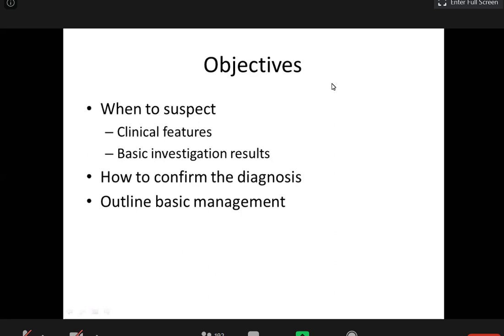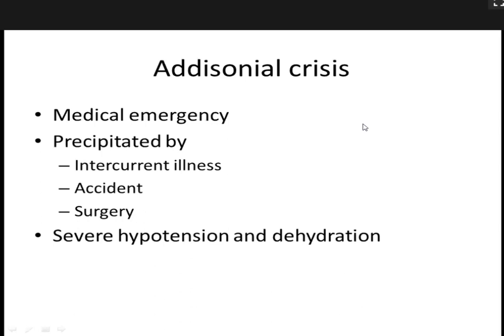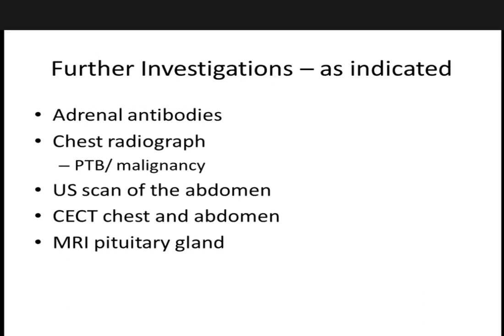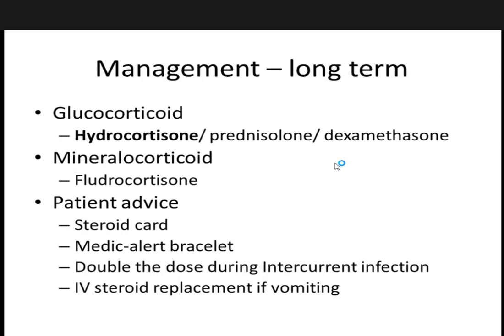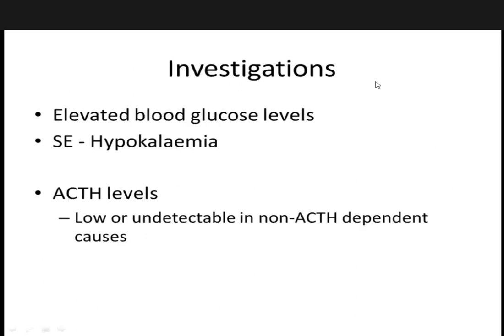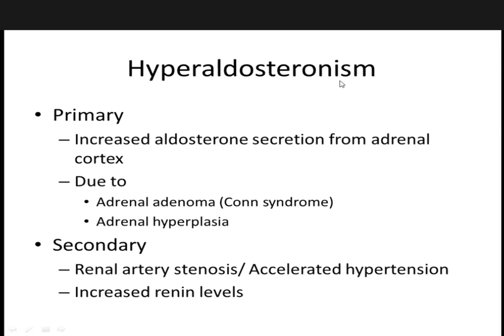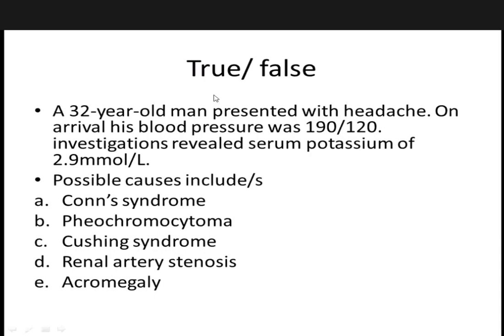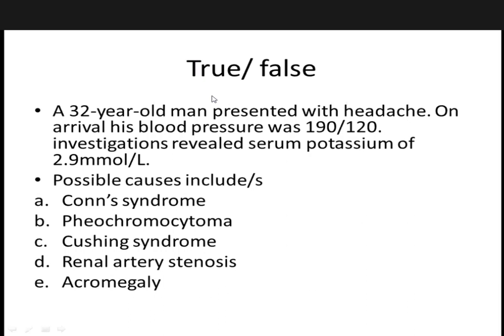Adrenal disorders - Cushing's syndrome and Addison's disease | All you need to know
Adrenal disorders - Cushing's syndrome and Addison's disease